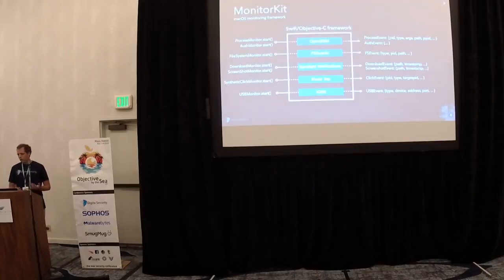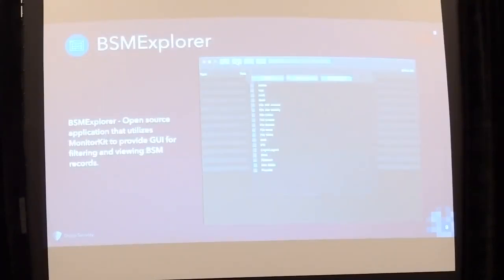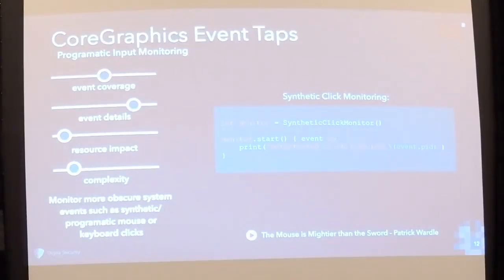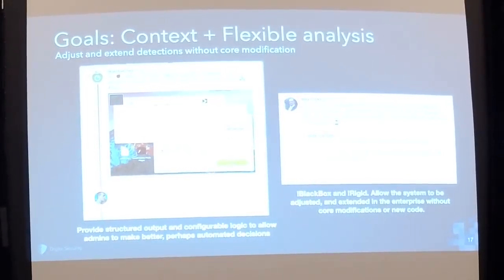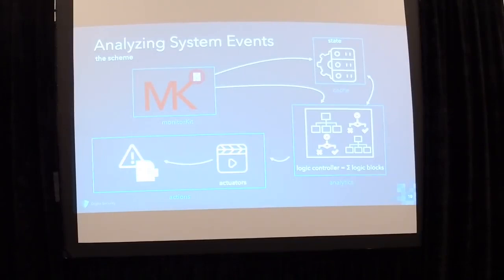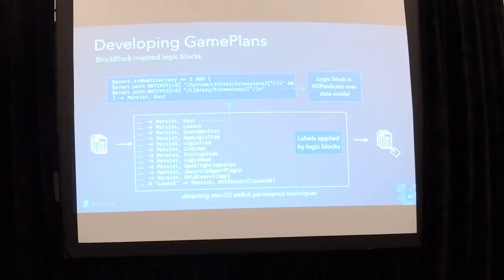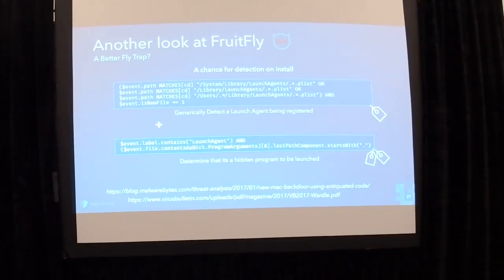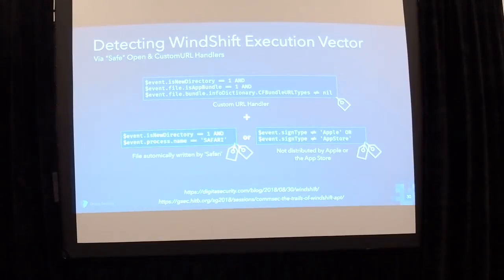OBTS v1.0: "Leveraging Apple's Game Engine for Advanced Threat Detection" - Malm/Stein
It is well understood that traditional anti-virus products struggle to detect advanced Mac malware. To uncover such threats, clearly a behavior-based approach is needed.

We'll begin this talk, by discussing our open-source monitoring framework ('MonitorKit') which passively collects a myriad of system events.

But what good are a steady stream of events, if they cannot be intelligently and efficiently processed? Enter: Apple's built-in game engine. By means of this highly optimized logic engine, we can quickly and efficiently apply analytics against these collected events to detect both anomalous and malicious events!

End result? A comprehensive, extensible detection, response and threat hunting platform. To illustrate the real-world efficacy of this novel approach, we'll pit it against recent Mac malware, which honestly never stood a chance!

Josh Stein is the co-founder of Digita Security where he engineers enterprise security tools, while leading a team of passionate macOS security professionals.
His previous roles as a VP at IronNet Cybersecurity and developer at the NSA, have given him valuable insight into both offensive and defensive cyber-security operations. When he's not writing code or running a company, he's enjoys spending time with his family or catching the occasional football game at the horseshoe.

Jon Malm is the co-founder and CTO of Digita Security where he architects enterprise security tools, designs scalable backend software stacks, and creates beautiful, yet practical user interfaces.
Jon is a passionate technologist with over 15 years of experience in malware analysis, reverse engineering, and product development. When his eyes are not glued to a screen, he is a family man, a runner, and can often be seen cheering on the Cyclones.